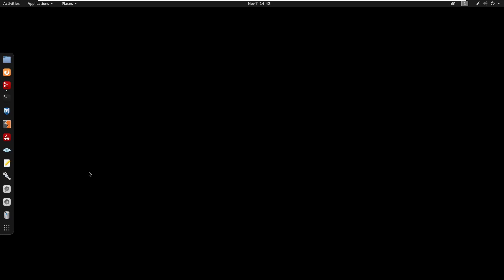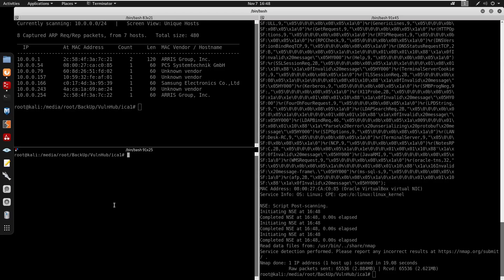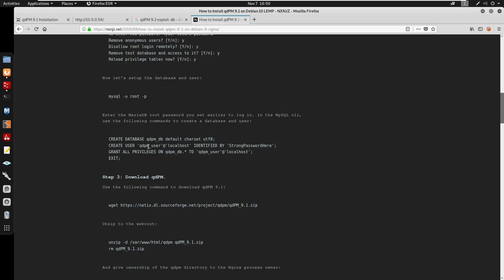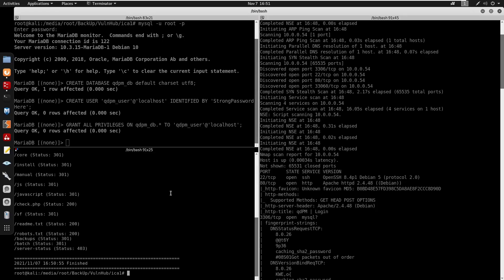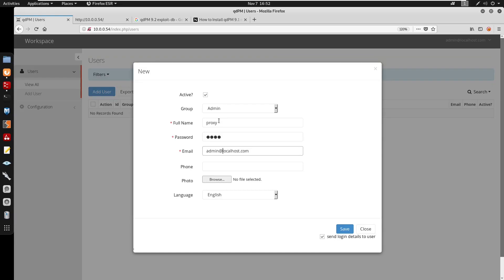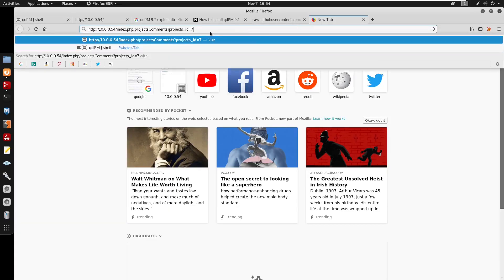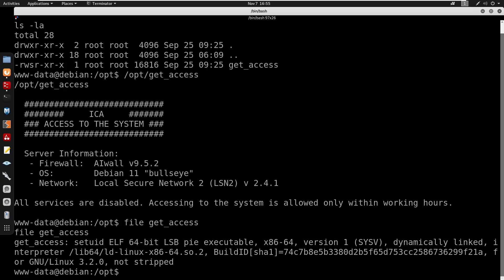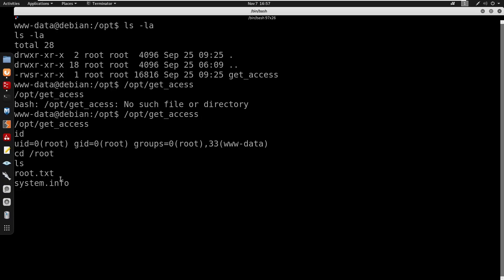VulnHub - ICA: 1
0:00 - Intro
0:07 - Enumeration
1:41 - Installing the mysql database to create a user.
4:30 - Creating an admin user for the qdPM
4:39 - Logging into qdPM to create a user
5:01 - Logging in with the created user
5:06 - Uploading reverse shell as a project to get a reverse shell
6:36 - Getting a reverse shell
6:46 - Doing manual enumeration
6:59 - Finding a SUID running as root
7:48 - Path manipulation to get root on a the machine